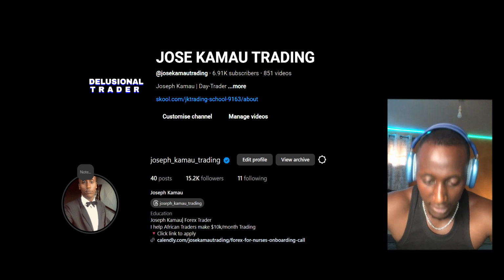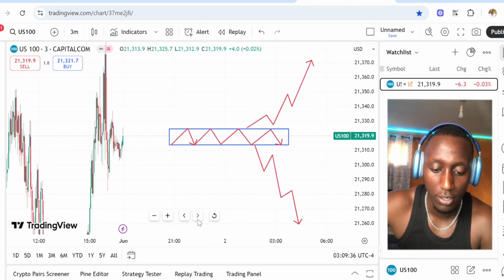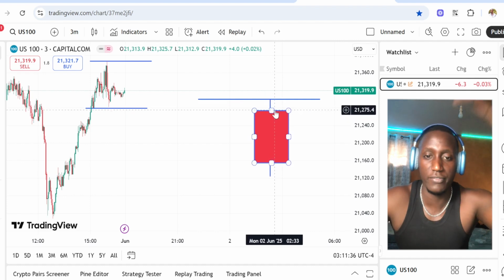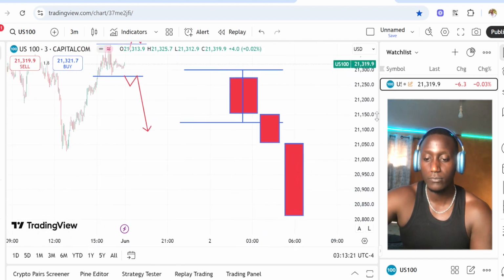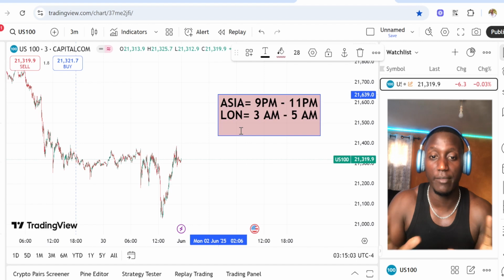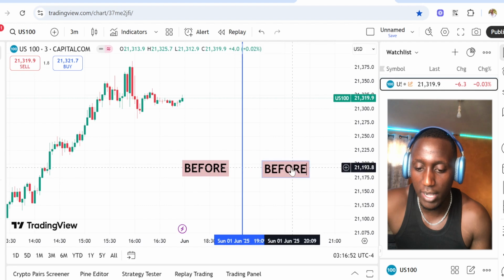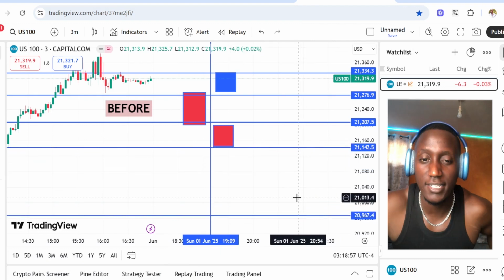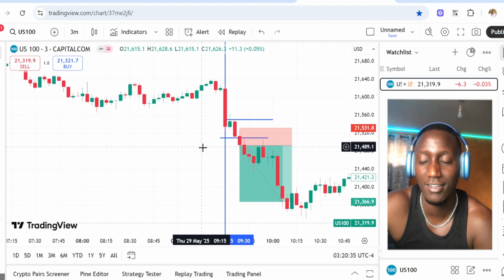The Only Market Structure Trading Video You Will Ever Need Beginner To Advanced